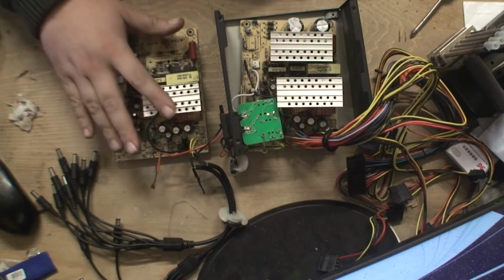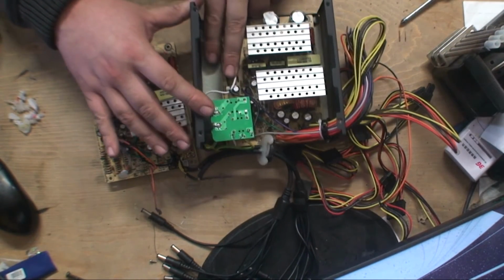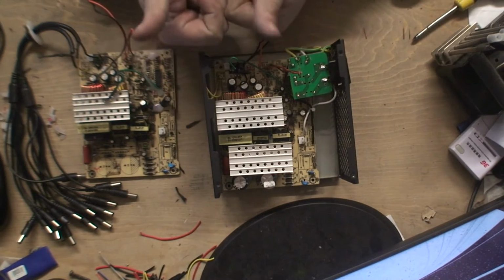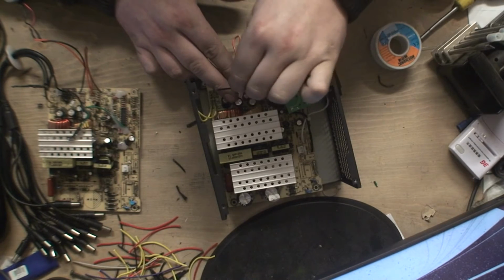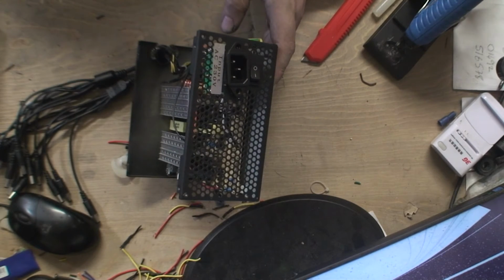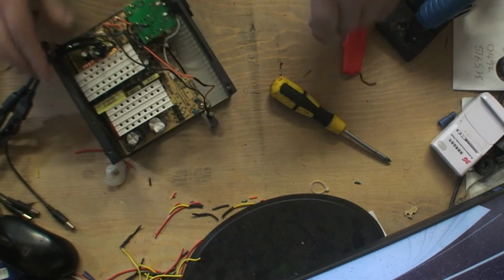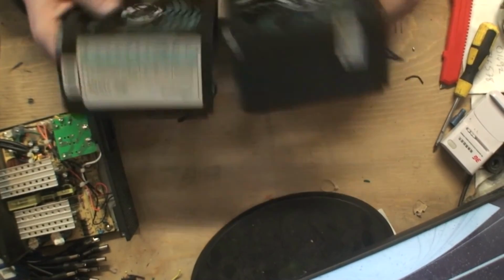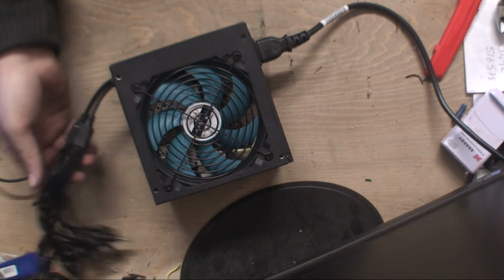bodgit and leggit garage ccvt power supply fix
tips and tricks inside your video hopefully help you